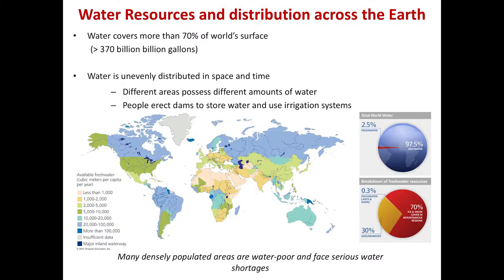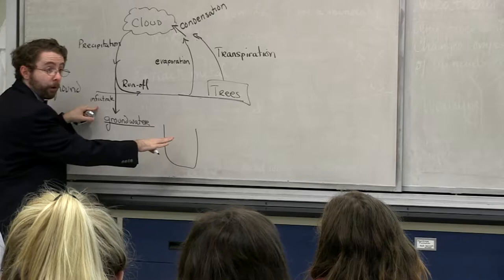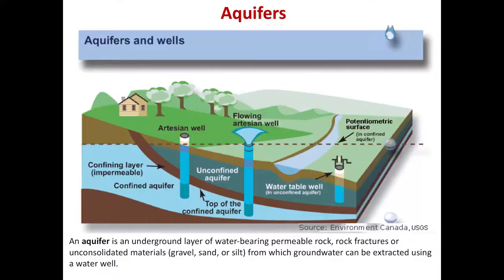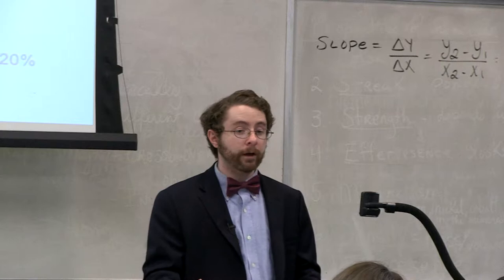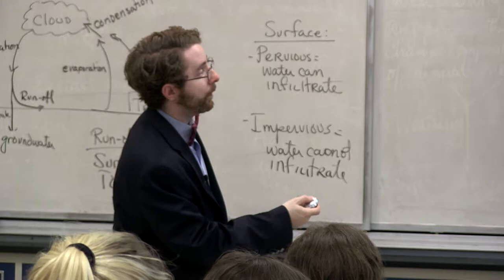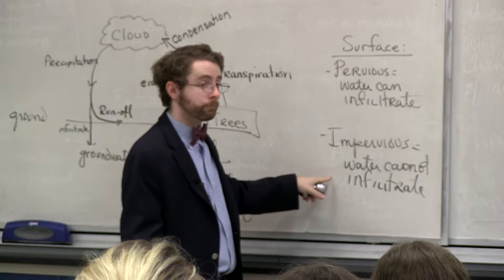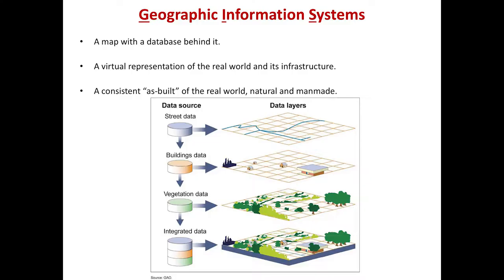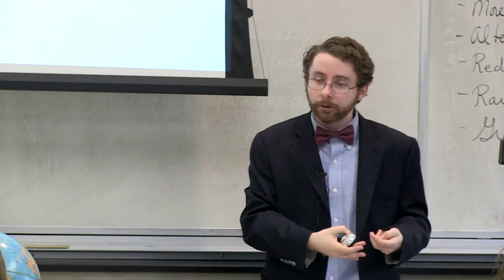ENV 106 Pre-Lab Lecture: Water runoff & topography